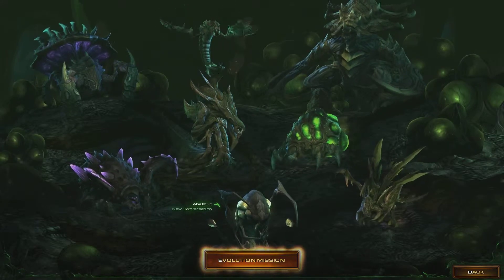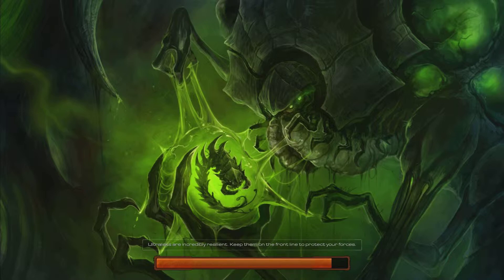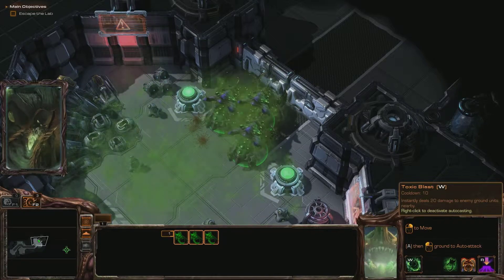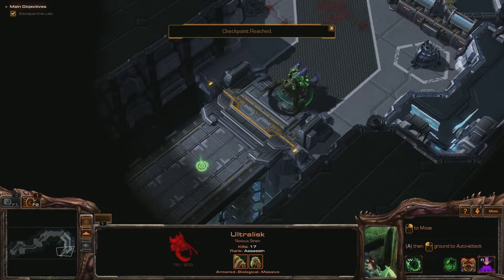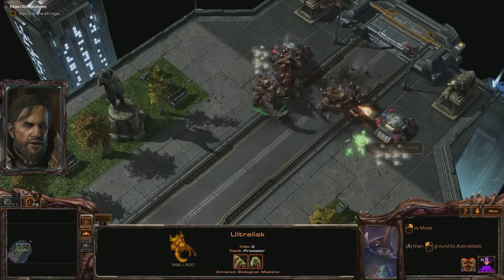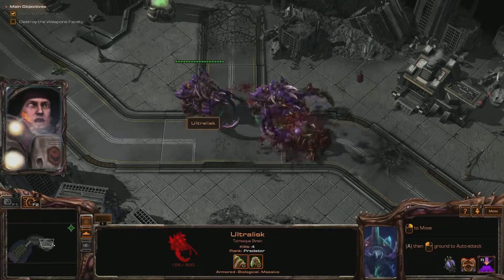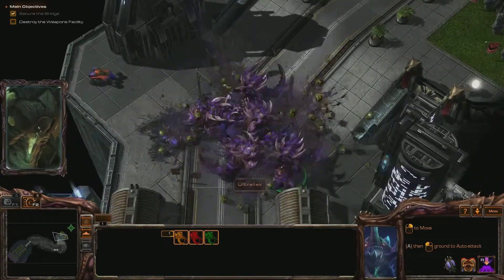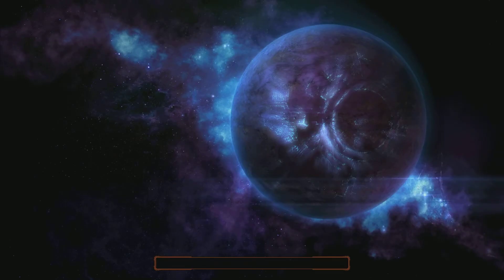Starcraft 2 Heart of Swarm: Ultralisk Evolution